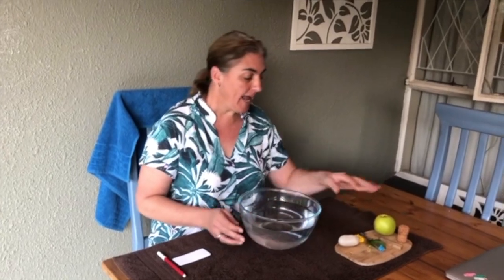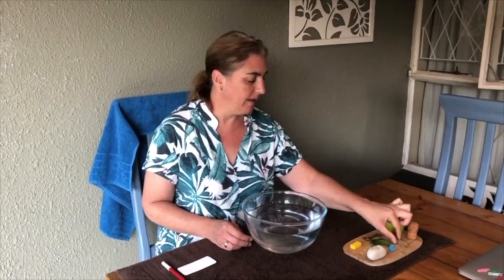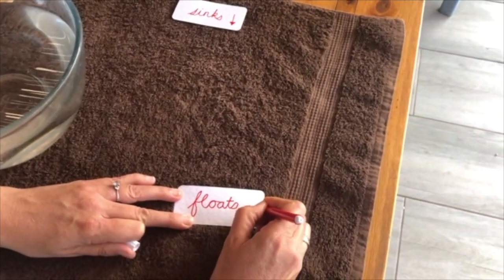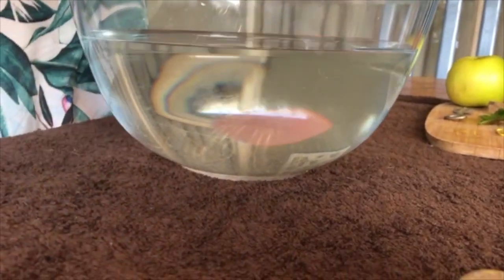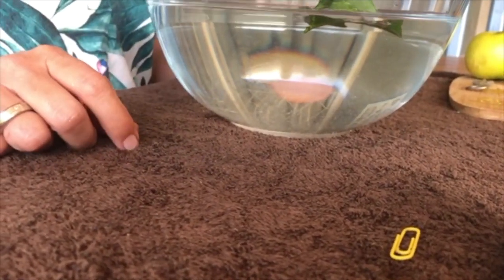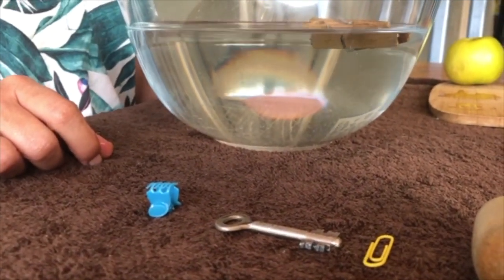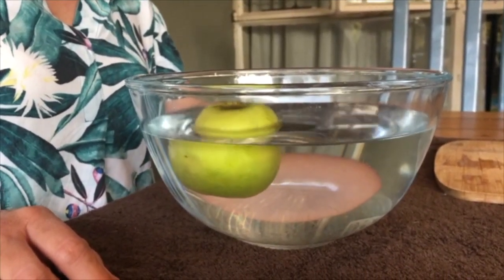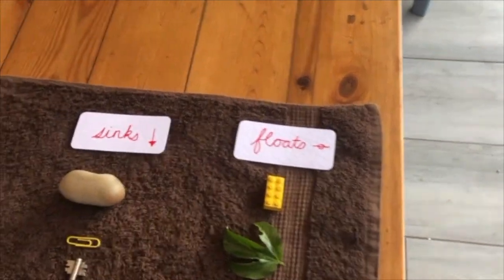Experiment Sink and float. Montessori Pre-School (primary).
Young children love to play with water.  This activity lays a foundation for simple classification of objects under the headings 'sink' and 'float'.  The children can be involved in finding objects to use.  Encourage them to complete the task which includes cleaning up afterward.